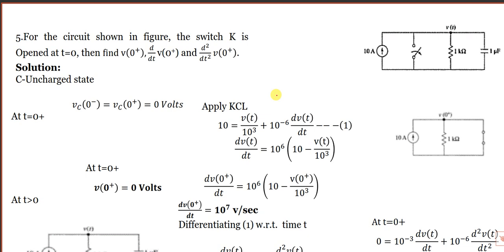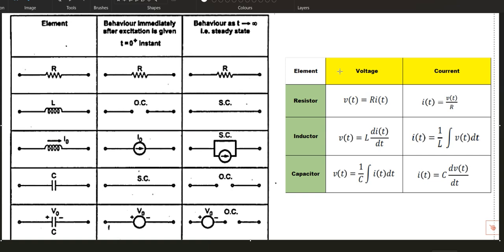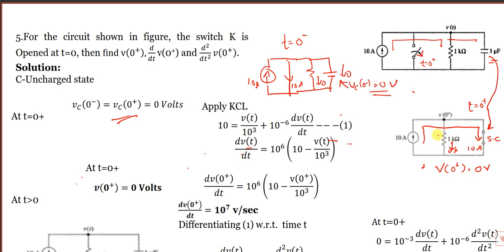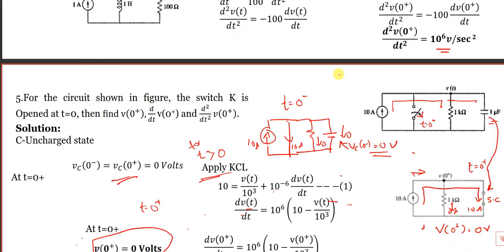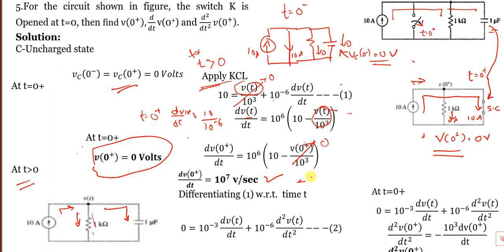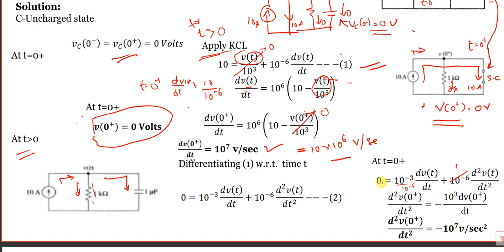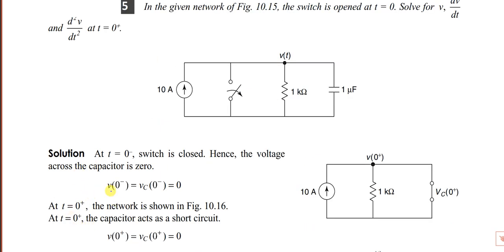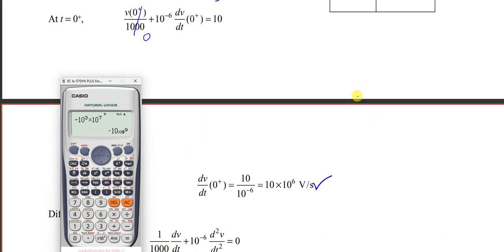# Find v, dv/dt and d²v/dt² at t=0+. Parallel R C circuit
bec304 Initial conditions problems Parallel R C circuit